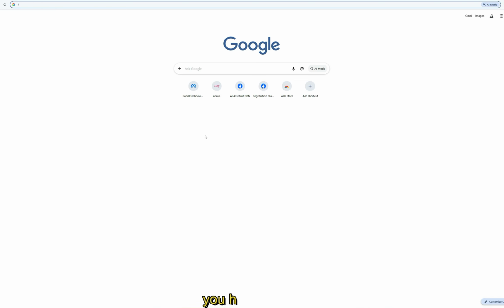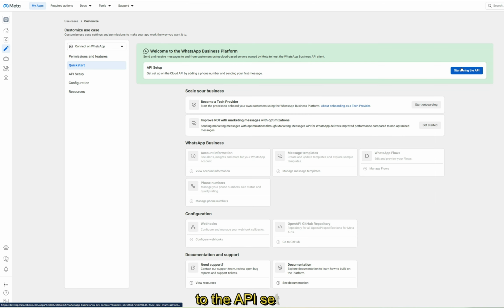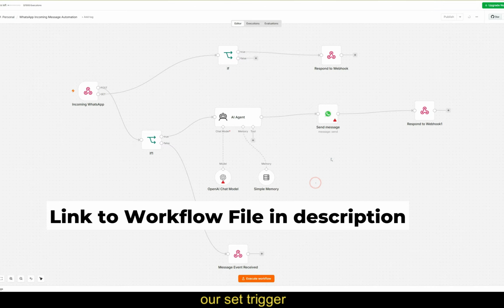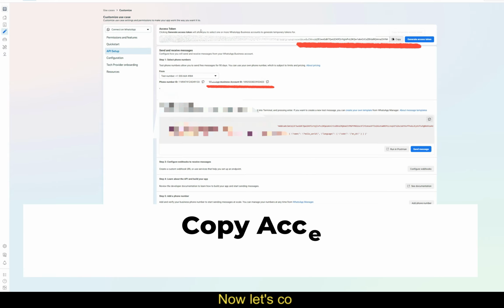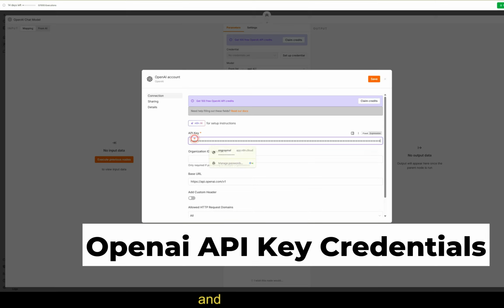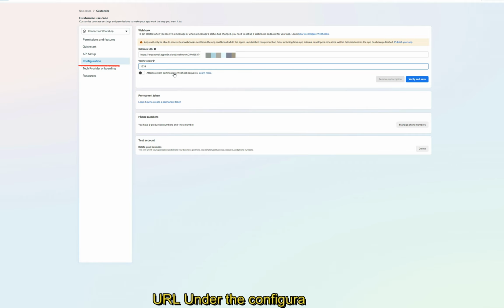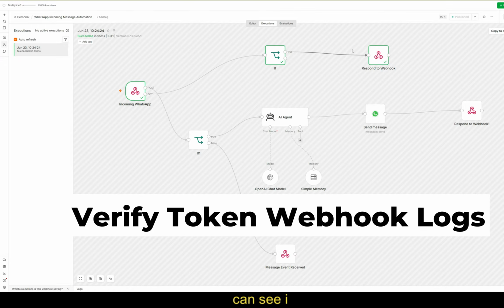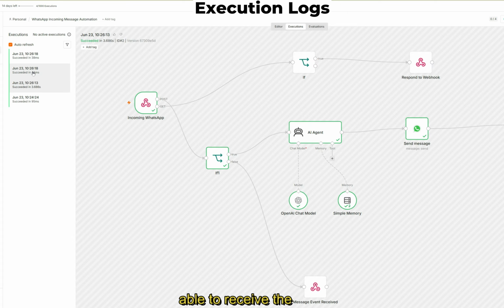How to Connect n8n | WhatsApp Cloud API Step-by-Step | N8N AI Agent WhatsApp Automation Tutorial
Welcome to Tech & Code Report with Aymal!

Workflow Link: n8n WhatsApp Incoming Message Setup Workflow JSON

In this video, we dive deep into building production-ready intelligent automations by connecting n8n workflows directly with the WhatsApp Cloud API. As a full-stack engineer specializing in AI-related development and autonomous agents, I will guide you through setting up your Meta developer account, managing temporary tokens, and establishing a seamless communication pipeline.

Integrating real-time messaging networks with advanced LLM backends is a foundational skill for modern software architecture. We will walk through the entire implementation process, including importing the workflow canvas, linking your OpenAI API credentials, and configuring webhook logs to handle bi-directional traffic effortlessly.

🔍 What you will learn in this video:

How to create a Meta developer app and set up the WhatsApp product access.

Where to retrieve your access tokens, phone number IDs, and business account IDs.

Steps to import and configure the complete n8n workflow canvas.

How to link your OpenAI API key to power an intelligent AI agent node.

Setting up webhooks and verification tokens to securely handle real-time events.

🕒 Timestamps:

0:00 Intro - Tech & Code Report

0:10 Creating a Meta Developer App

0:33 WhatsApp API Dashboard & Credentials

0:52 Importing the Workflow Canvas into n8n

1:04 Configuring WhatsApp Credentials in n8n

1:46 Connecting OpenAI Chat Model Node

2:11 Webhook Setup & Token Verification

2:56 Testing Real-Time WhatsApp AI Responses

3:39 Outro & Channel Subscription

If you found this integration guide valuable, please hit the like button, share your thoughts or technical questions in the comments section below, and subscribe to the channel for more advanced development tutorials!

⚠️ Usage Policy: Please share this content only via direct YouTube links or embed codes. Downloading and re-uploading to other platforms or any other forms of distribution are strictly prohibited.